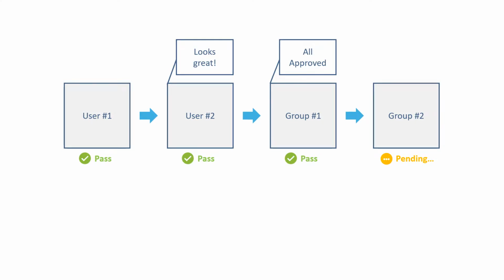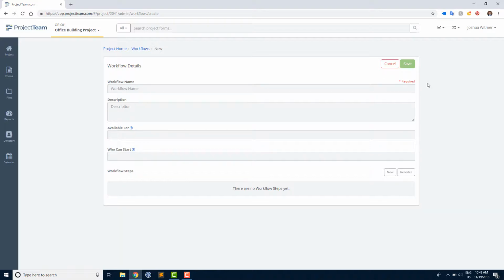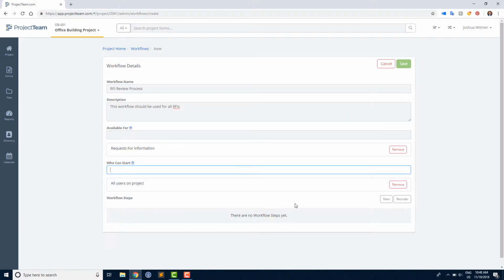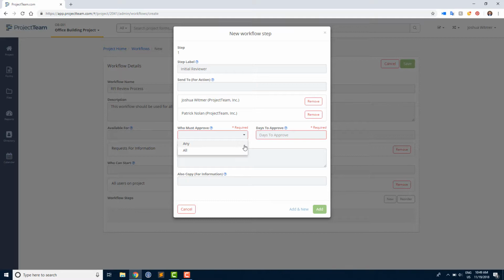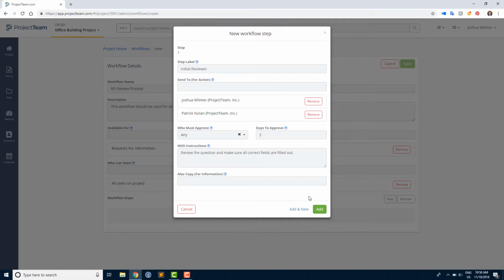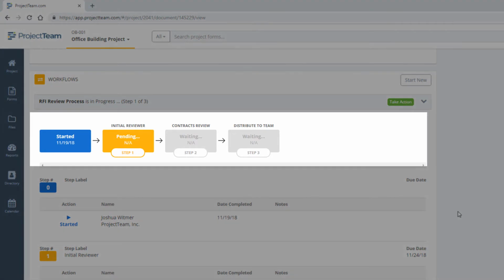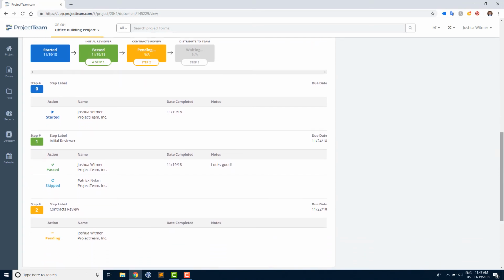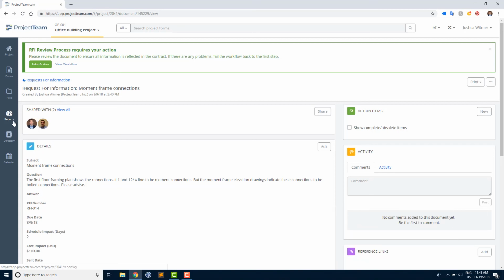ProjectTeam | Workflow Overview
In ProjectTeam.com, you can create workflows to track all sorts of processes within your project. A workflow is a sequence of steps that an individual form or form type can follow from start to finish.
Each form can follow a predefined workflow configured by your team to ensure the right people are receiving project information.
At each step of the workflow, users will be able to pass or fail and provide comments on why they took such action.

In this demo, I want to show you how easy it is to create a new workflow in ProjectTeam.com and then start that workflow on an individual form.